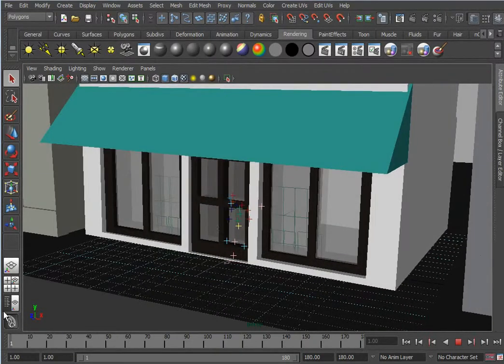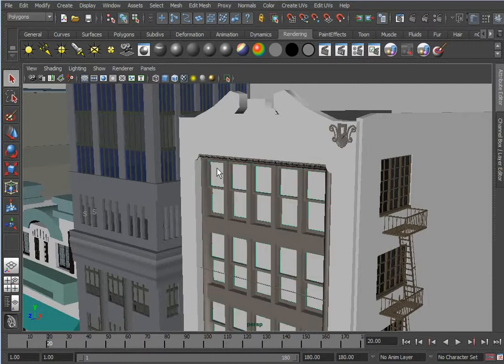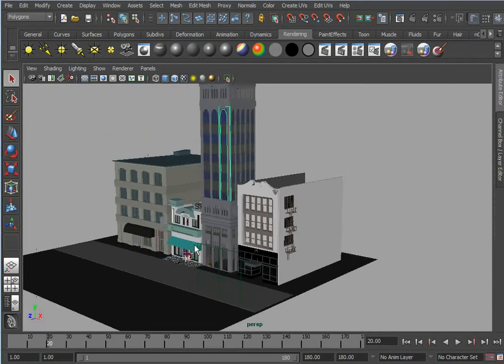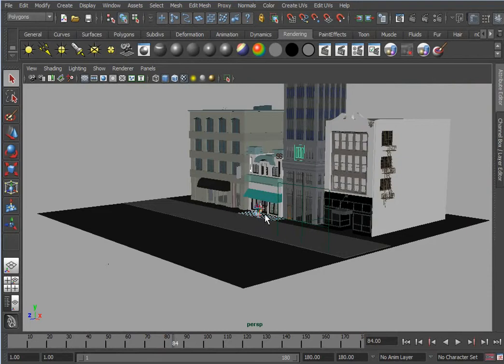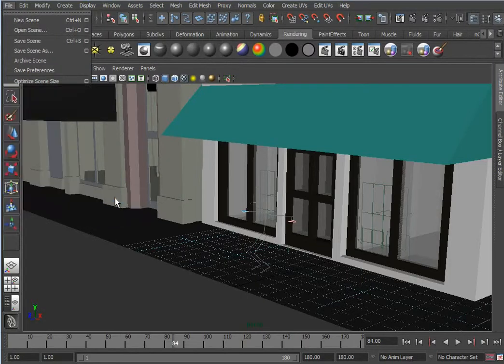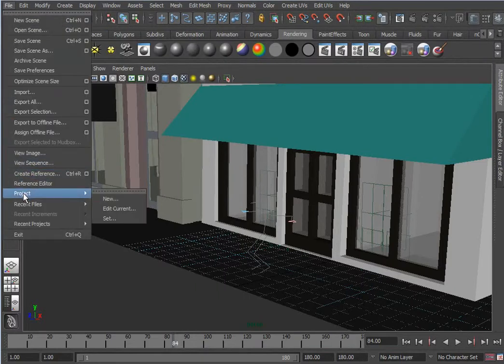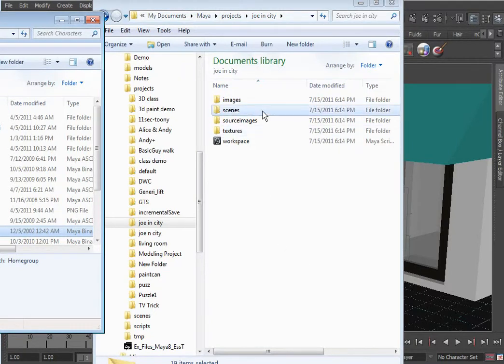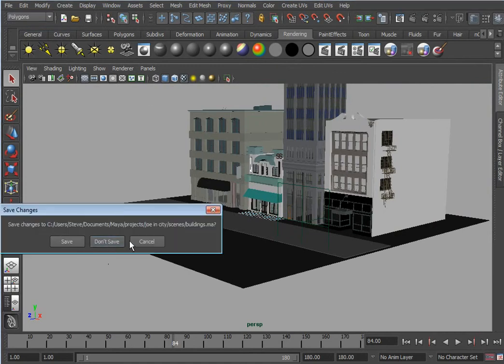reference demo 1